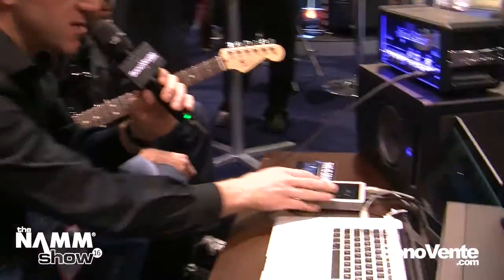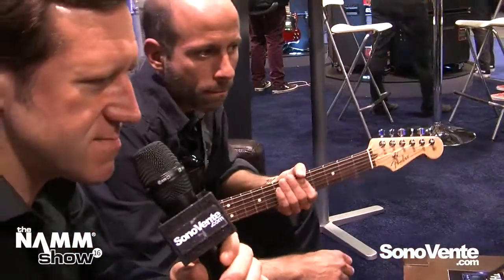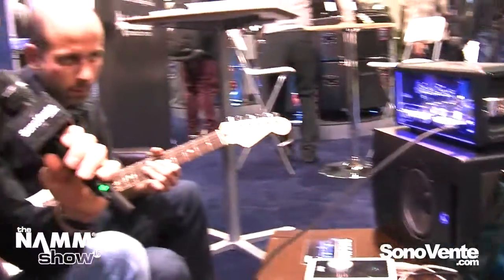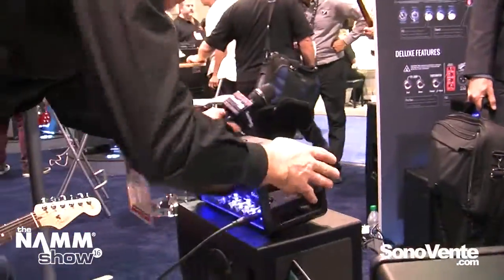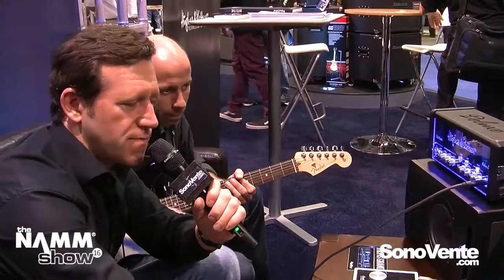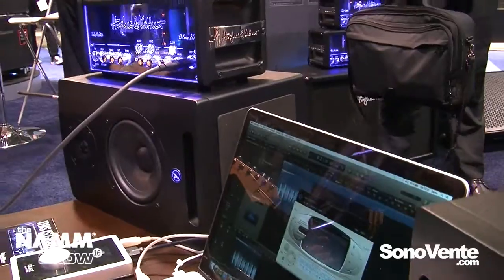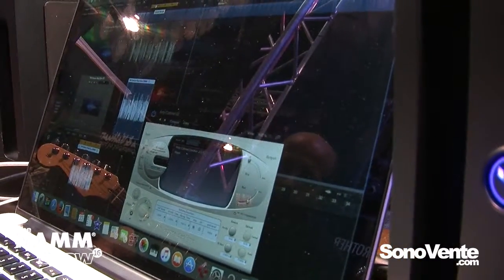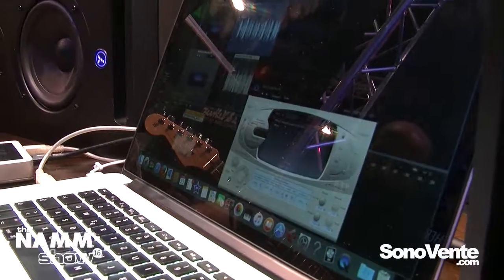NAMM 2016 - Hughes & Kettner TM Deluxe 20 + RedBox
Démonstration de l'utilisation de la RedBox avec la TM Deluxe 20 de Hughes & Kettner.